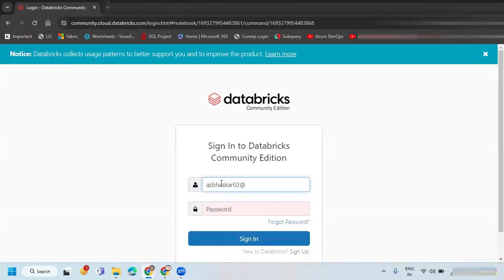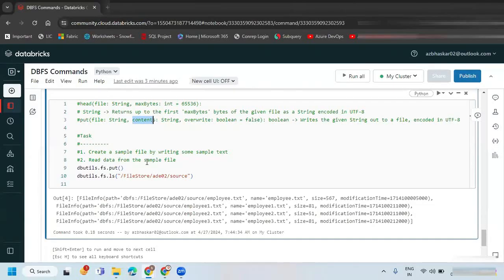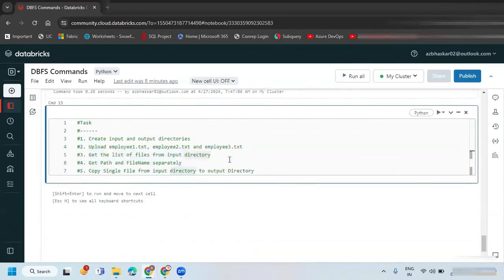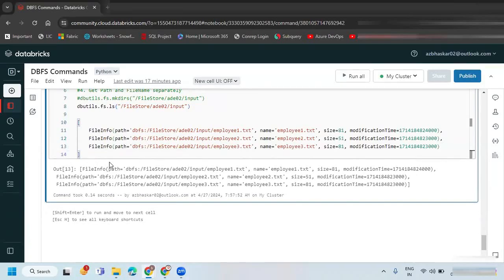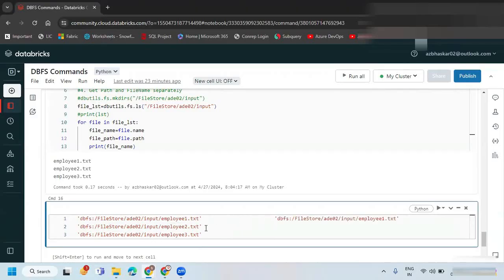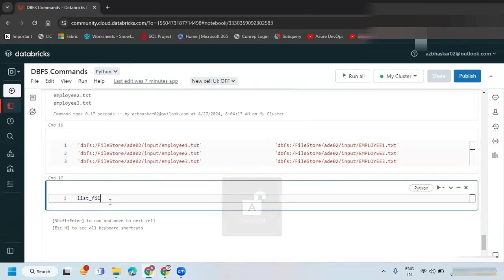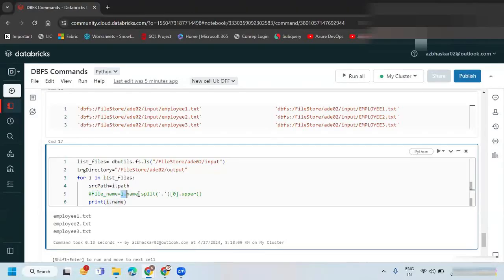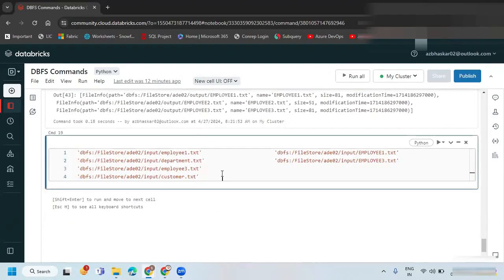Day 36 Azure Data Engg with Data Factory